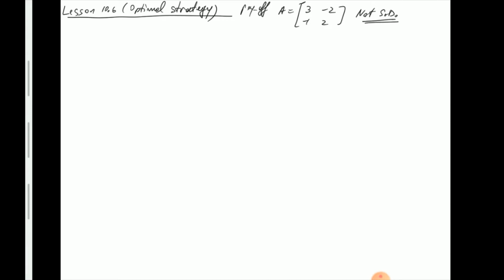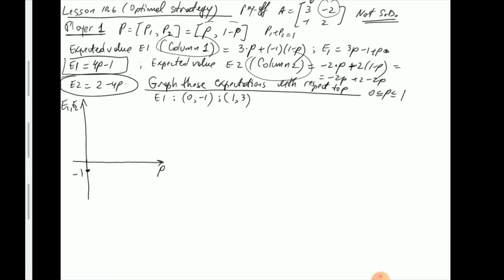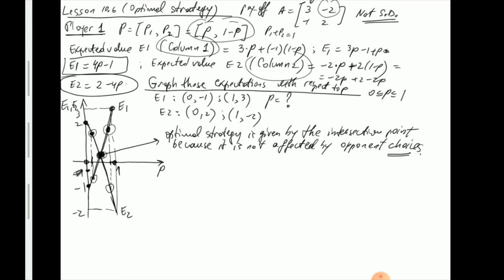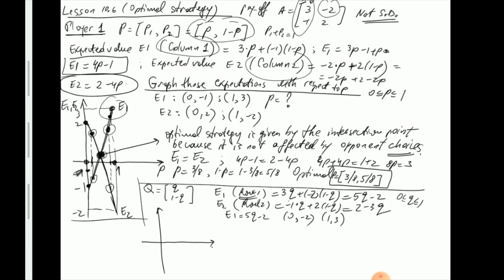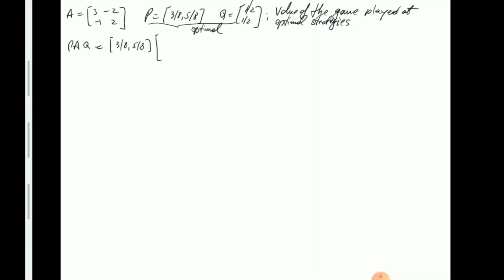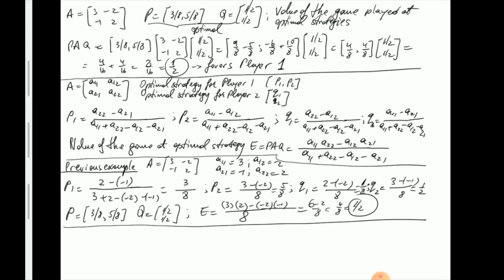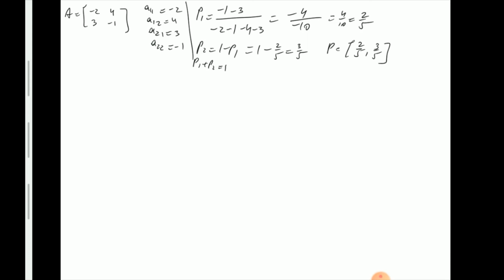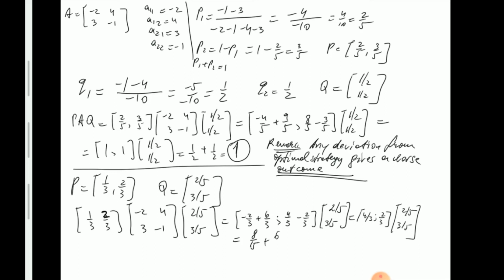Lesson 10.6 (Optimal Strategy in two-person games)